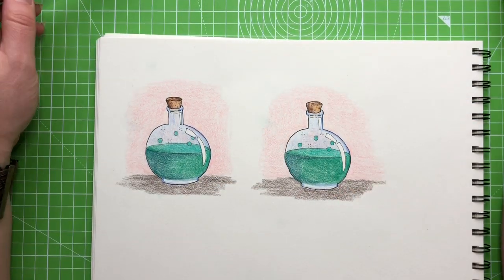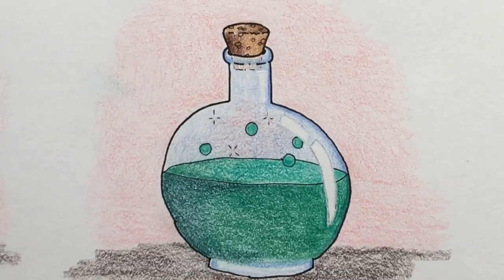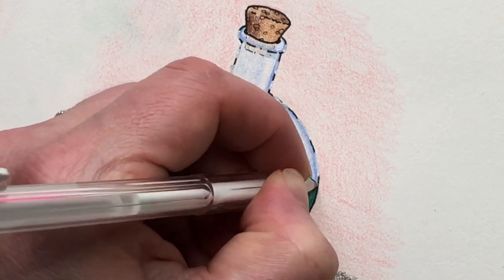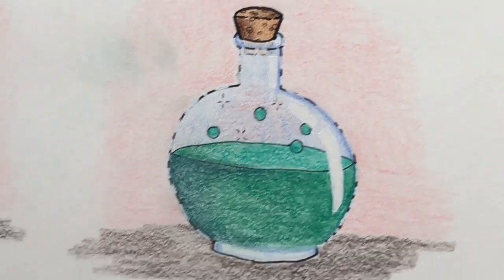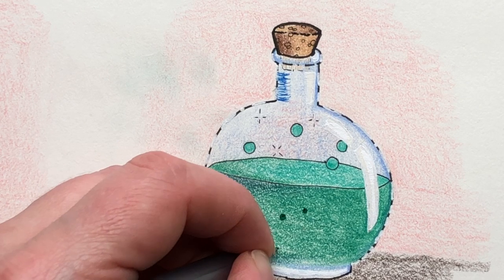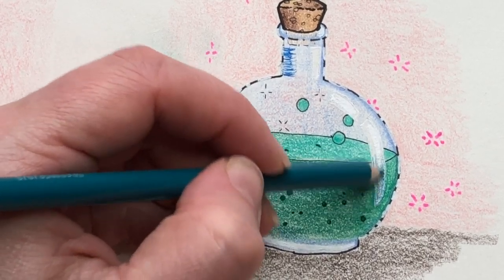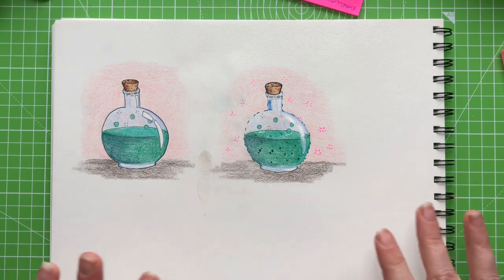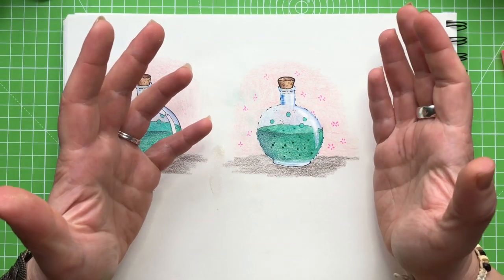Colouring for Beginners: Finishing Off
So you've coloured, blended, layered. are you finished with your picture? We look at ways to add some finishing touches to enhance your hard work.